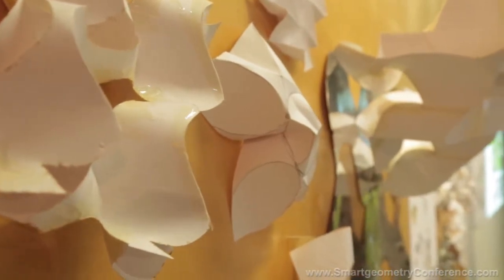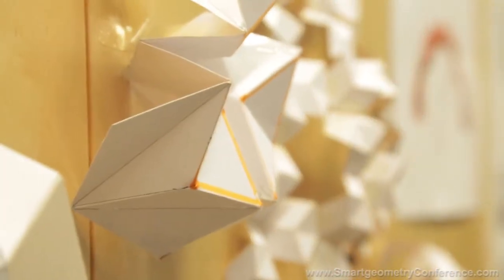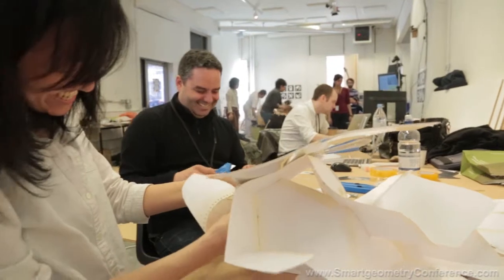Smartgeometry 2013 -- Interview: Daniel Piker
Smartgeometry 2013 -- Interview with Daniel Piker of Kangaroo

The 2013 Smartgeometry Conference in London, UK focused on the theme of constructing for uncertainty.

About Smartgeometry Conference: This widely acclaimed conference is the world's premier event focused on computational and parametric design tools, technologies, and methodologies that allow and encourage new forms of architectural and structural expression.

About Bentley Systems: Bentley is the global leader dedicated to providing architects, engineers, geospatial professionals, constructors, and owner-operators with comprehensive software solutions for sustaining infrastructure.